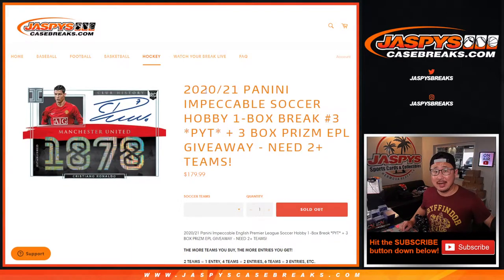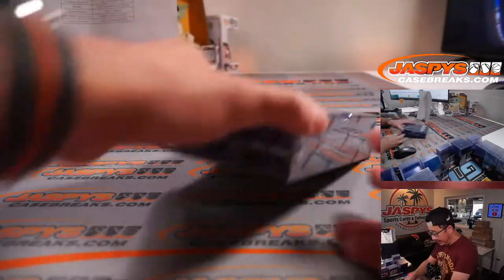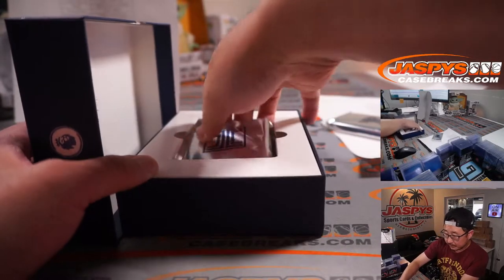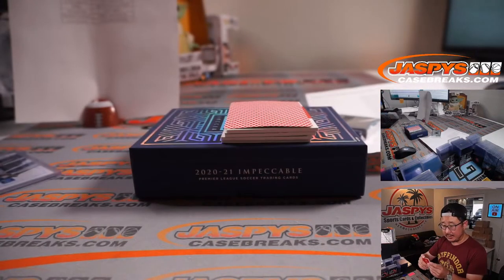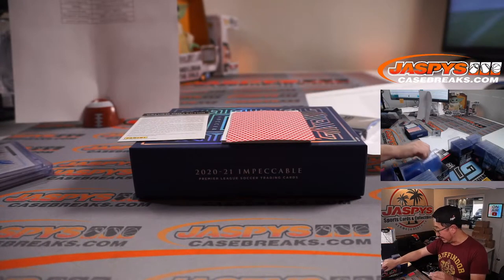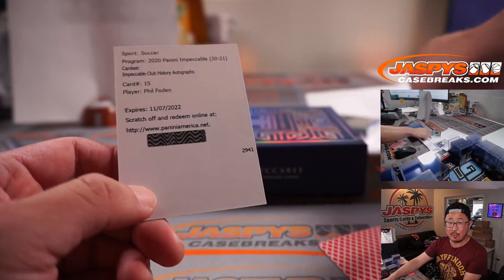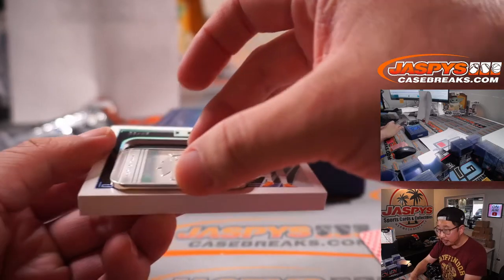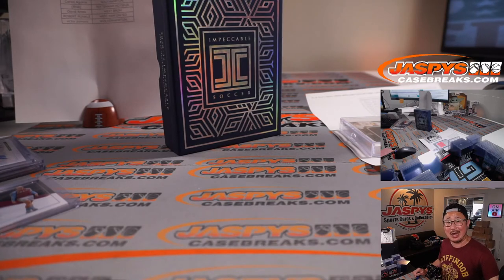Th, 09.16.21 // 2020/21 PANINI IMPECCABLE SOCCER HOBBY 1-BOX BREAK #3 *PYT*